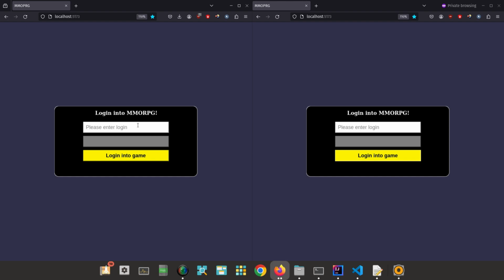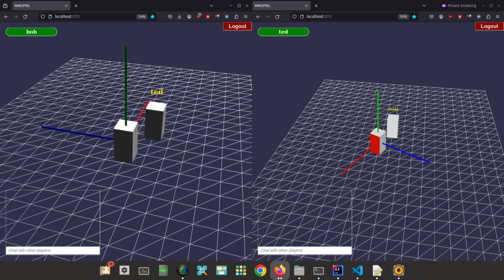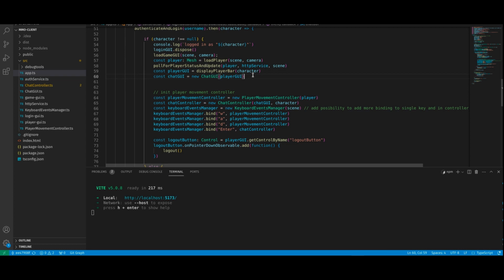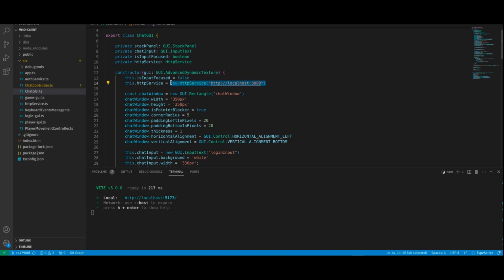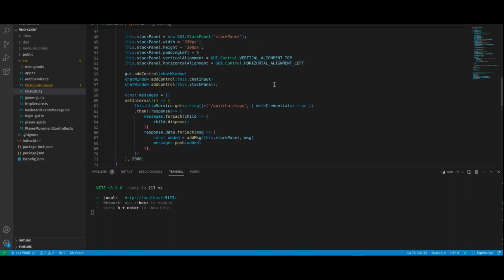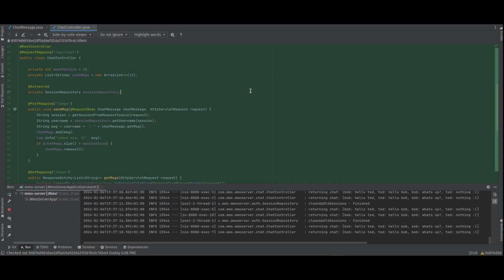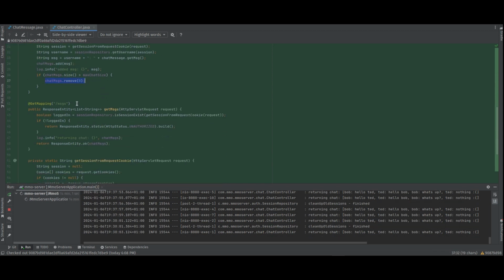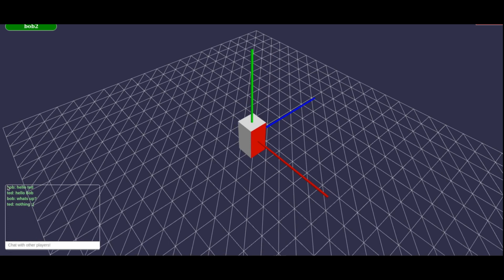Maiu Online JavaScript MMORPG babylonjs Ep6 - Global chat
Hello, my name is Rafal and I will try to show you how I am learning to write mmo game.
My presentation skills are close to zero so please do not expect too much :P But I'll try to improve with time.